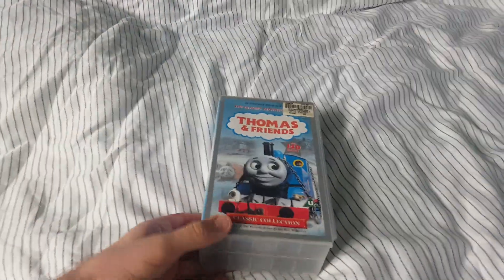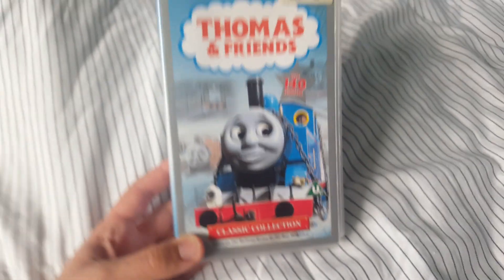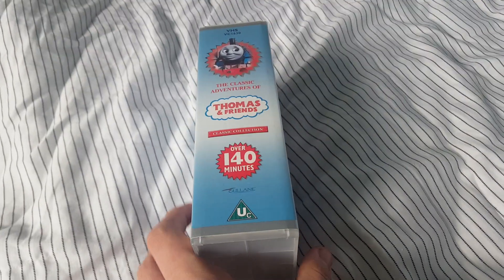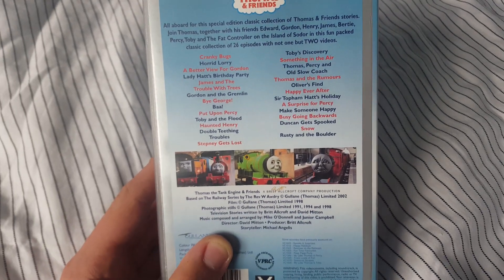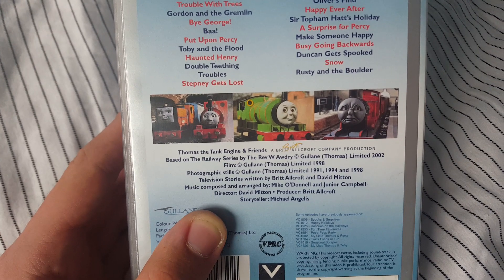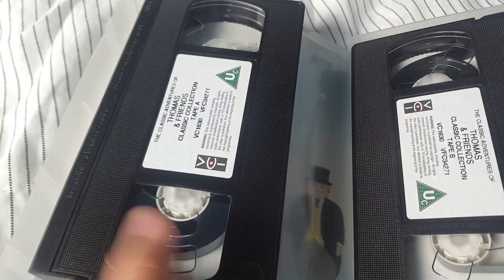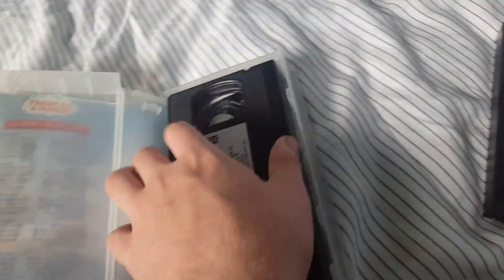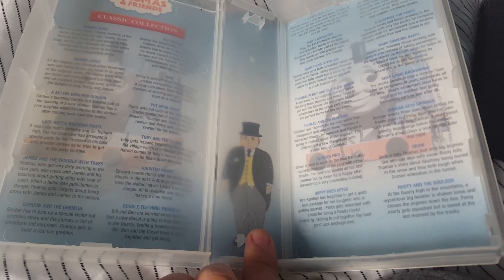VHS Update 1.06.2023